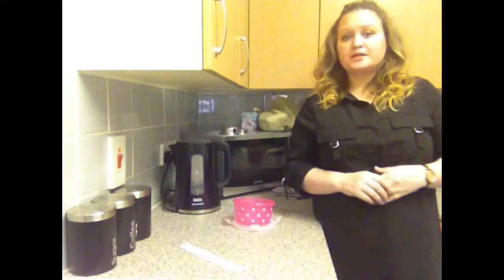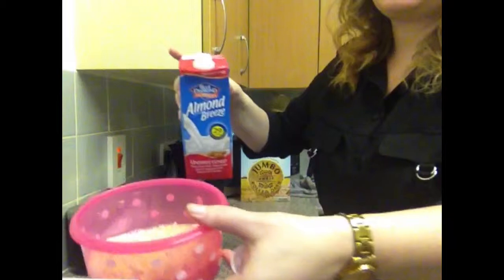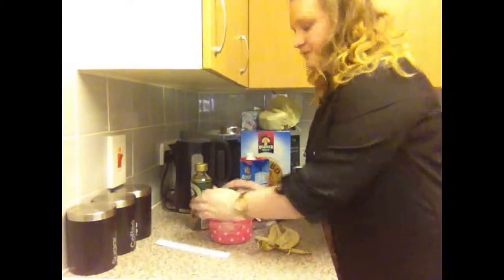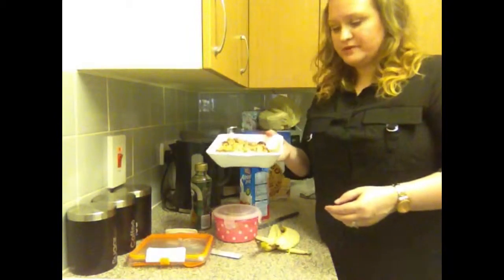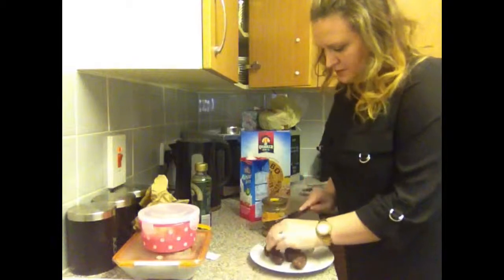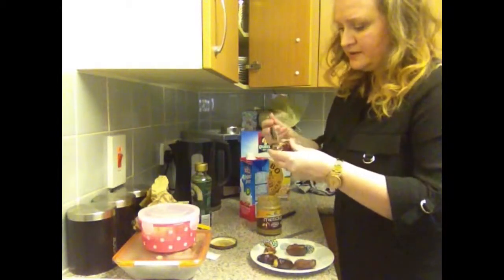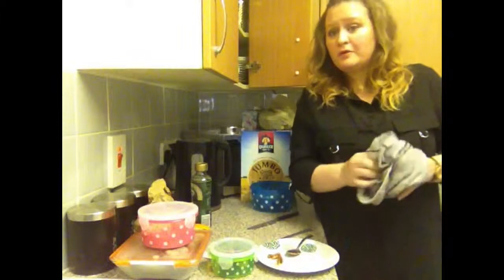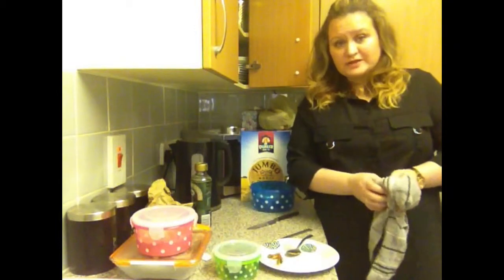Grab and go food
We all have morning's where we are running out of time, need to take food and have very little prepared.
Other than my lunch, this literally took me 10 minutes to make.

The lunch was for 2 so made 2 servings of giant cous cous cooked to the packet instructions. 1 tin of mixed beans and a tin of plum tomatoes that I chopped in the can.
Stirred it all together with some low sodium salt and pepper and split between 2 container.
Even my husband said he was surprised how much he enjoyed this.

Let me know if you made any of these and also let me know if you have another other recipes you would like to me make.